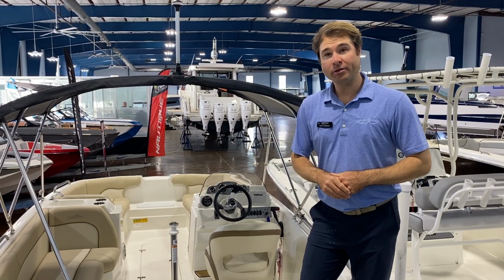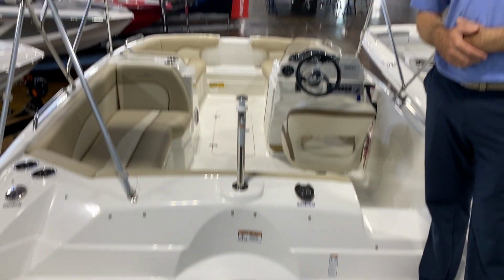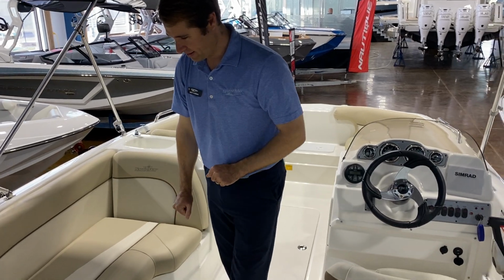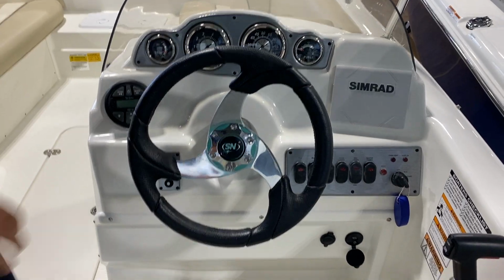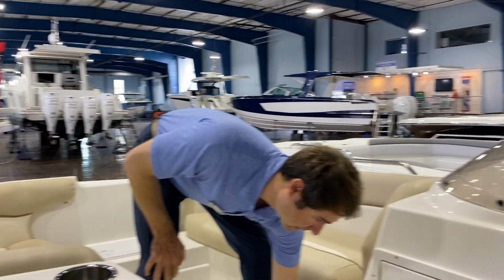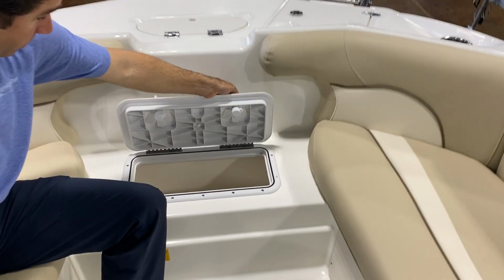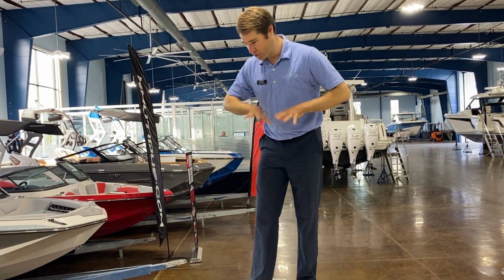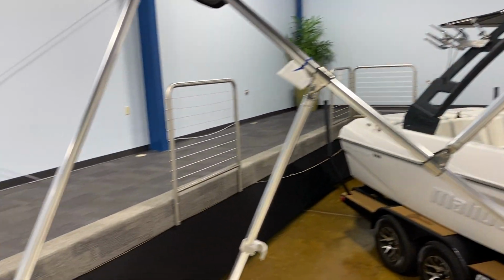New 2021 NauticStar 193 SC For Sale at MarineMax Clearwater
Getting away from it all is easier than you think. The 193SC provides not only a perfect platform to entertain family and friends, but for those new to boating, an easy gateway to adventure. This boat’s 18′-9″ side console layout is ideal for lounging and socializing and will accommodate all types of water-borne adventure. A saltwater-ready deep-vee hull ensures top performance in diverse environments. Whether cruising, a pulling tube, fishing, or entertaining, the 193 SC will get you away from it all, in style and on a budget.